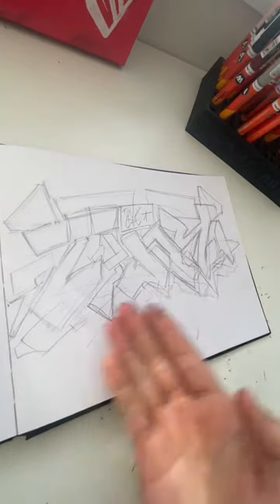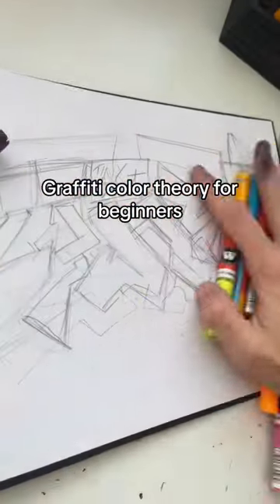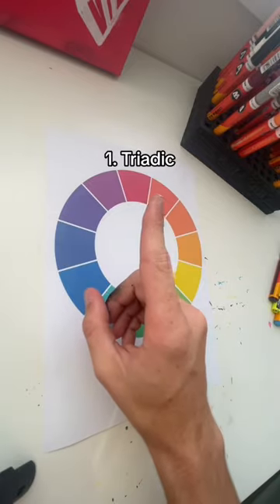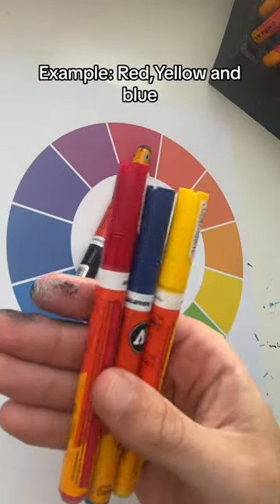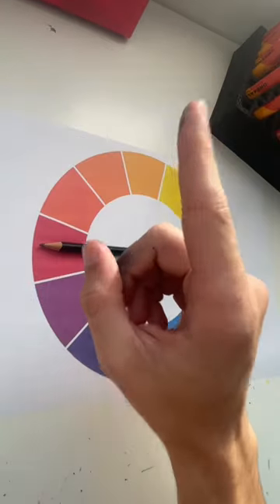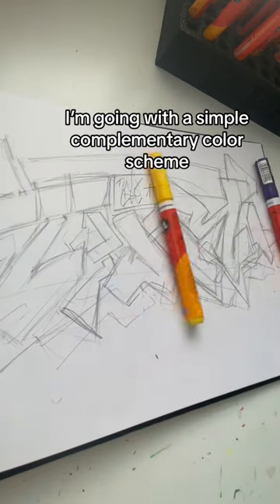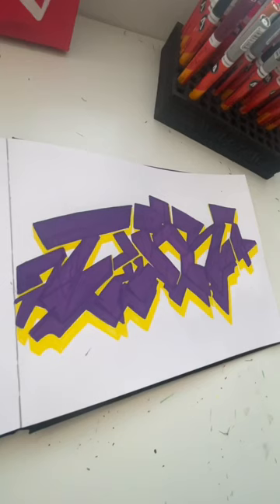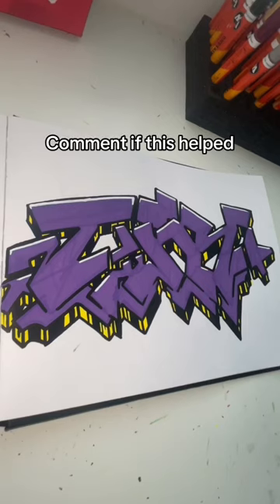Graffiti Color Theory For Beginners! Watch until the end 👀